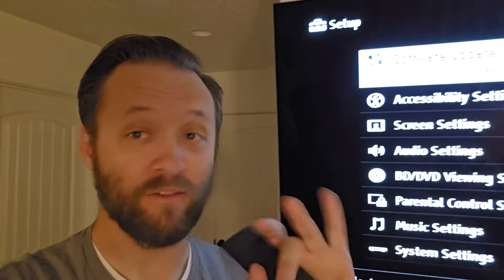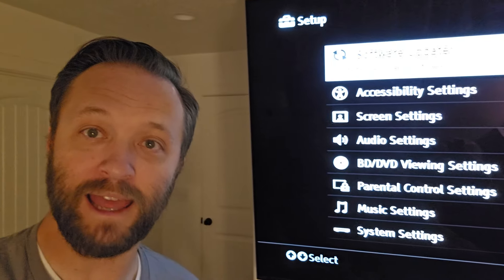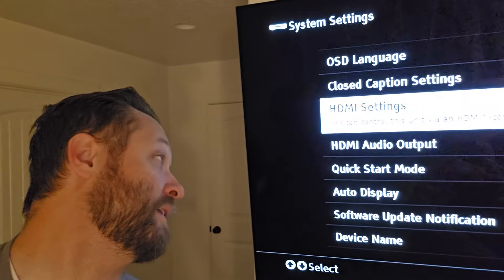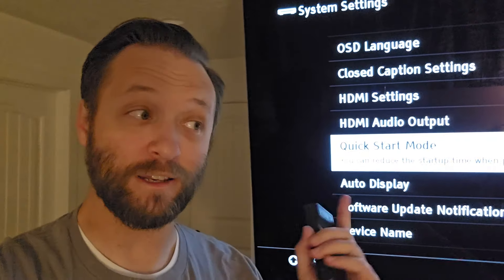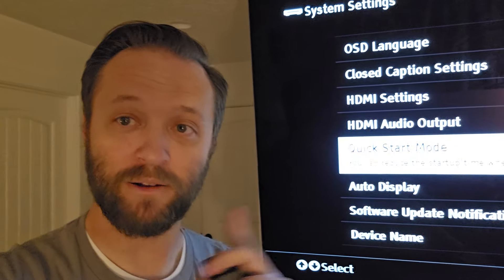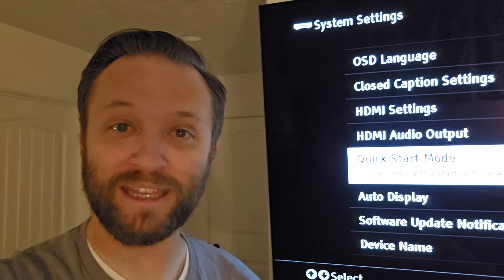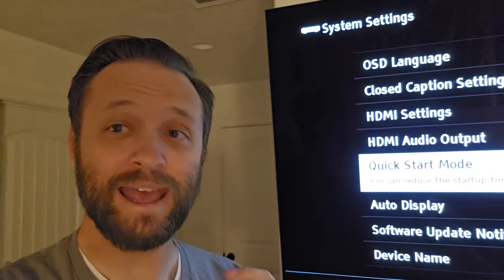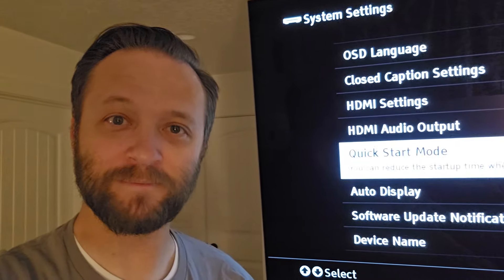Sony X700 4K Player DIED! - FIXED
Sony X700 4K Player DIED! - FIXED. Even though I upgraded to the Panasonic UB820, I was still using this Sony 4K Blu-ray player in another room. I was very sad that, after many years of loyal service, it quit reading discs and would not respond unless I unplugged it and plugged it back in. This video shows how I fixed it and some more thoughts on the player. Enjoy!
Which 4K Player do you use?

sony x700, sony x700m, sony 4k uhd player, which 4k player to get?, Panasonic ub820, sony x700 review,